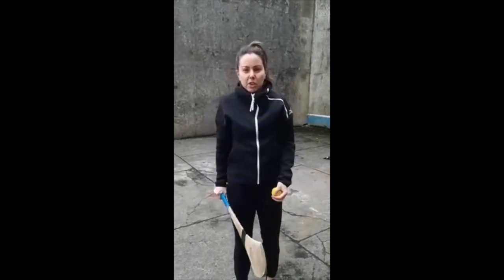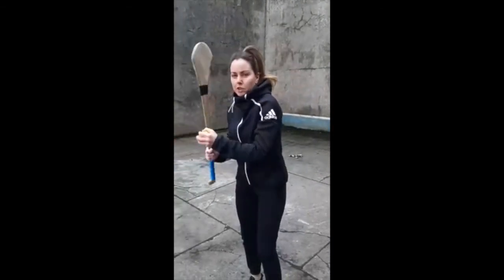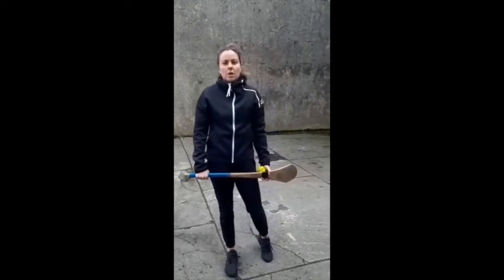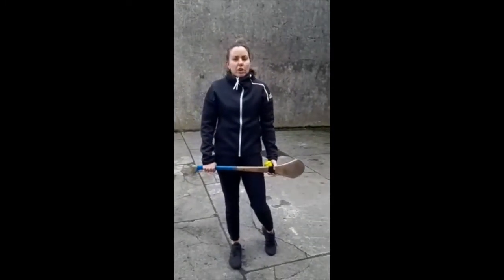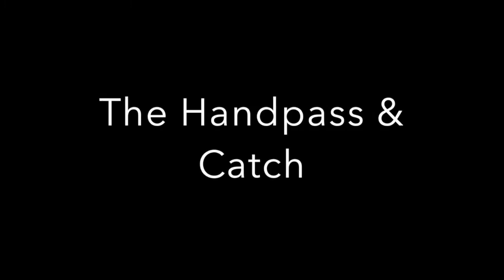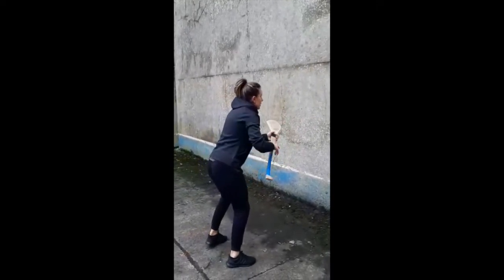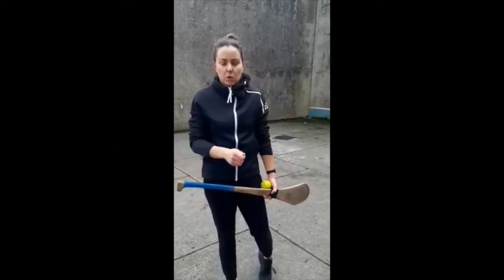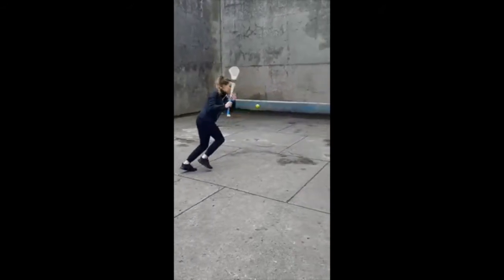Cáit Devane uses these Ball Wall drills to improve her "First Touch"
Once you have a ball & a wall you can improve your "first touch" by following these ball wall drills by the great Cáit Devane!